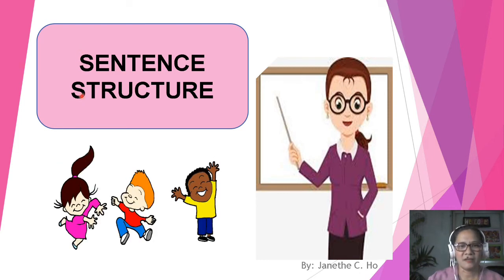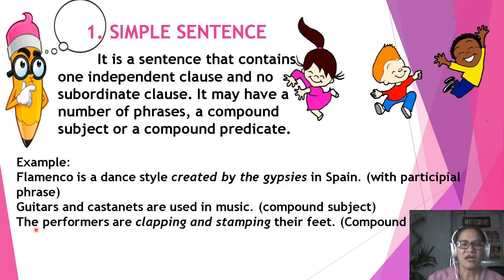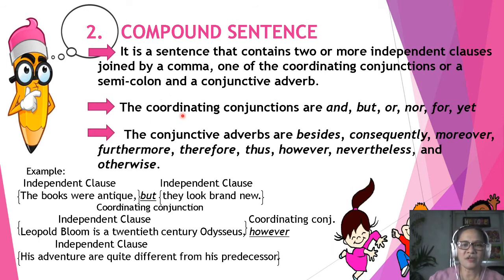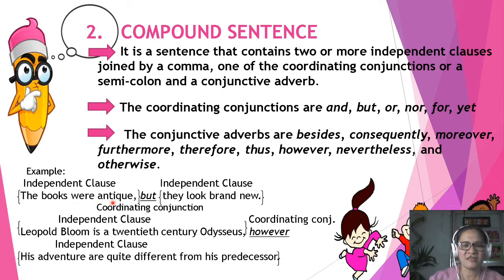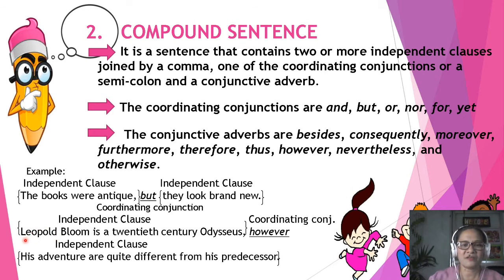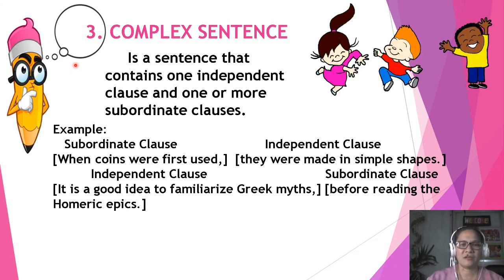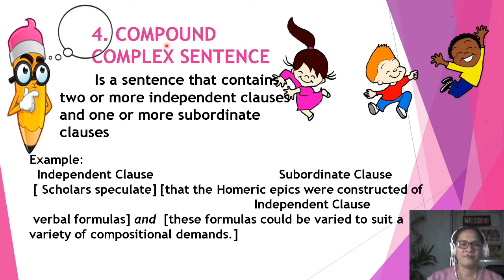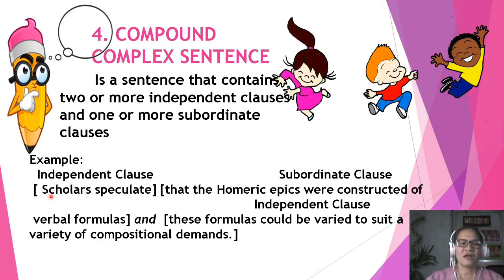Sentence Structure - Grade 8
Video contributed by: Mrs. Janethe C. Ho

Video Lesson for English 9

This video is a Continuous Improvement Program of the English Department for the benefit of Sampaguita High School Students.